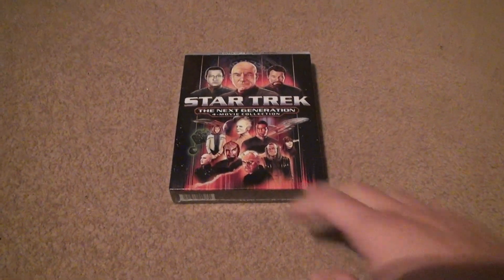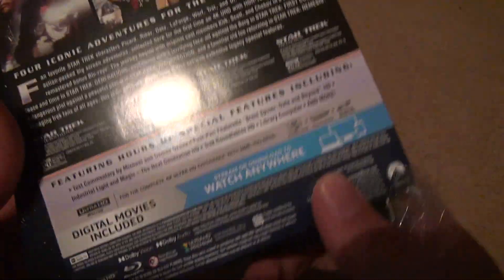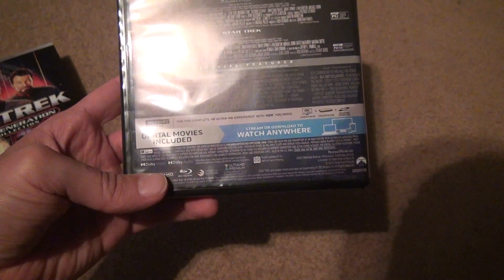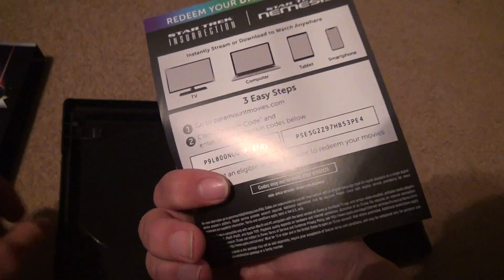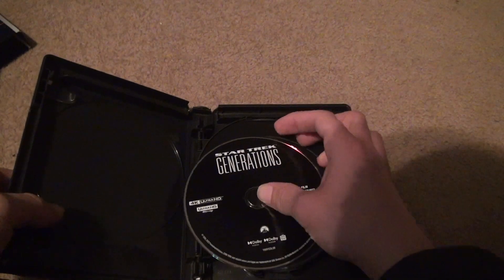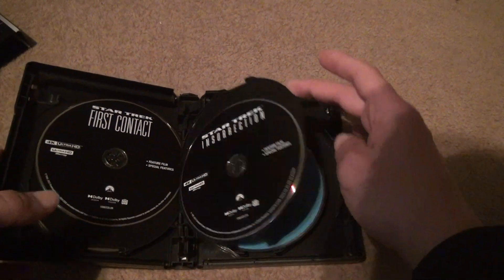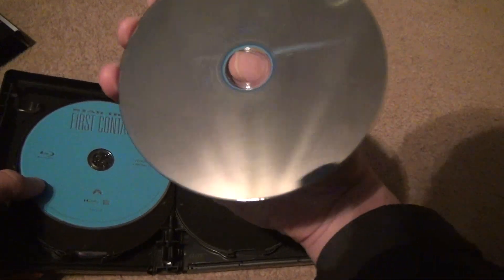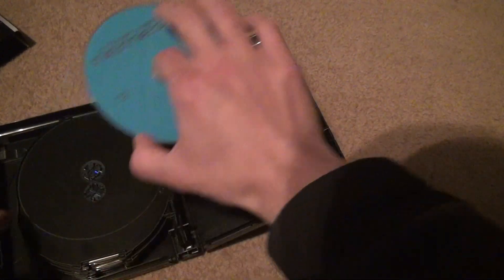Star Trek The Next Generation 4K Movie Collection Unboxing